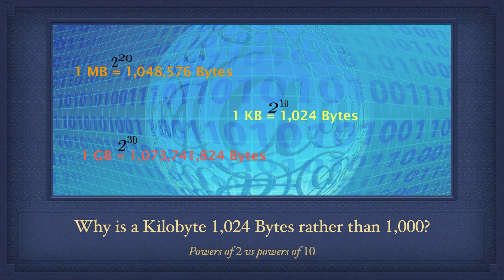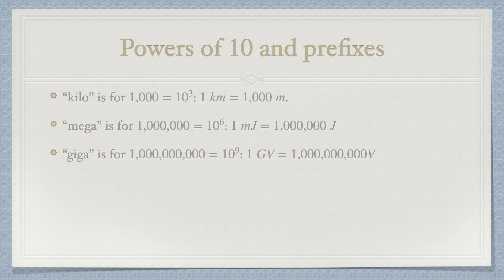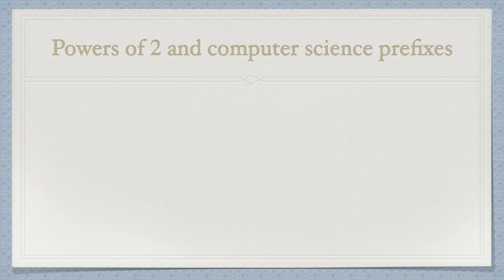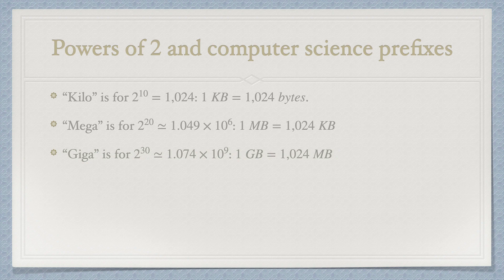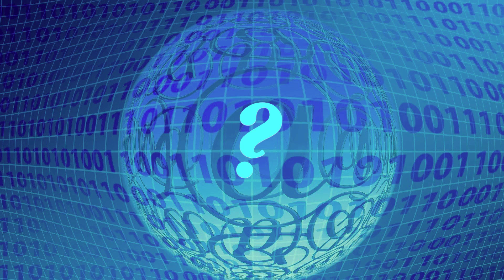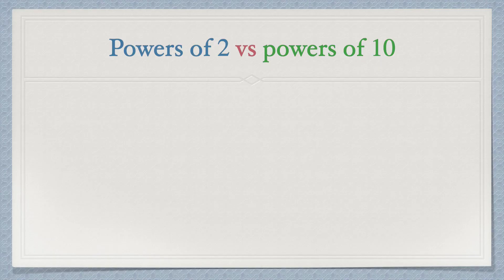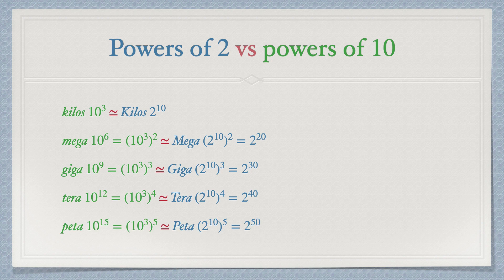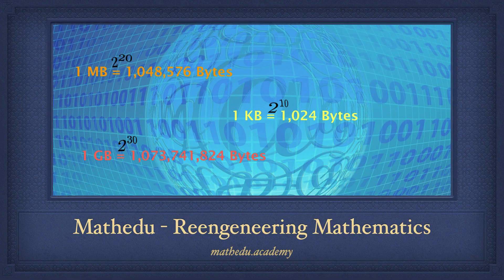Math Tutorial: Why is a Kilobyte 1,024 Bytes rather than 1,000?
That video tutorial is for the Geeks!

It explains the mathematical background of the computer memories sizes measurement units.

It is a question of powers of 2 versus powers of 10.